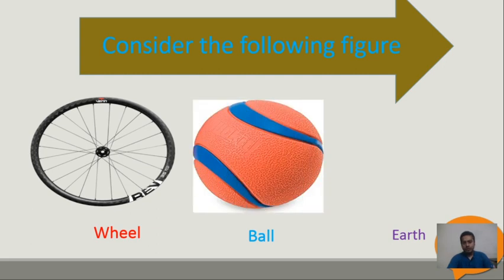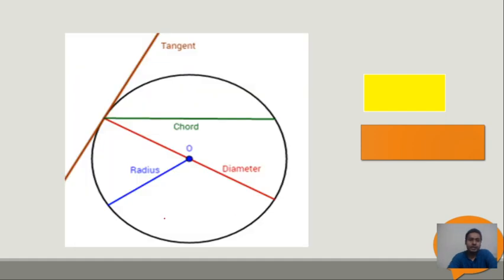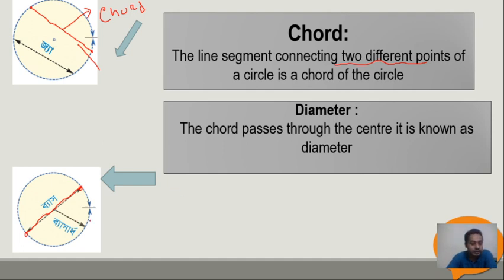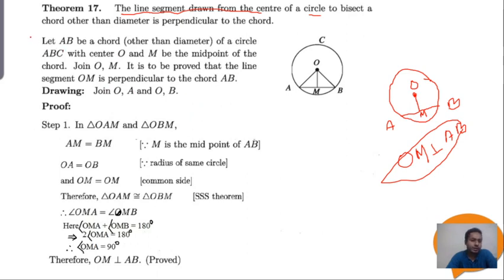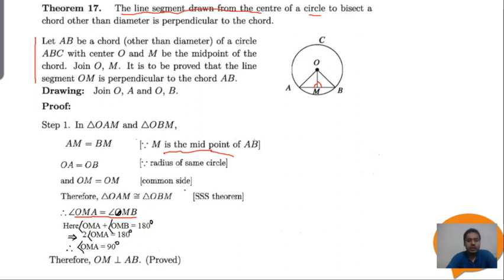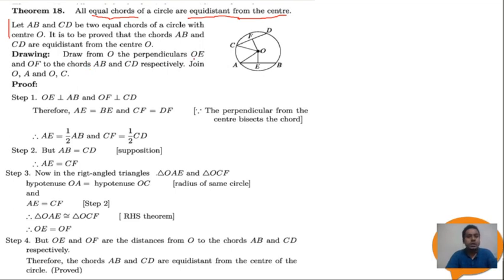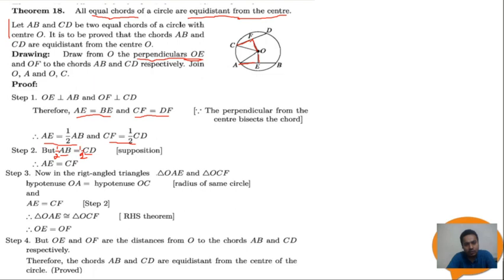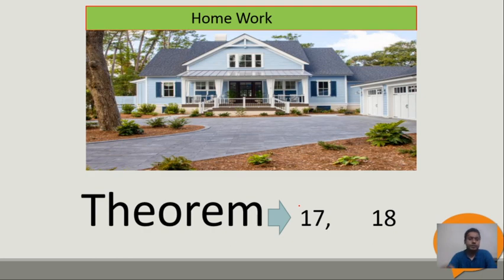G.math/ Chapter 8 / Theorem 17 & 18